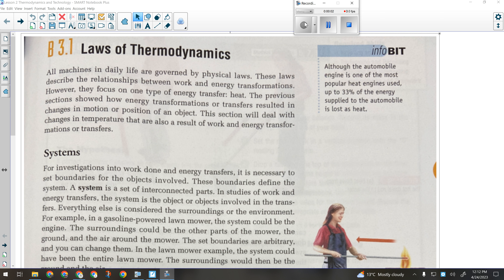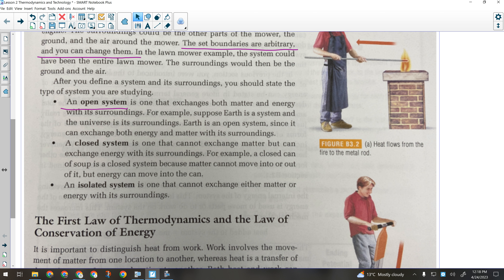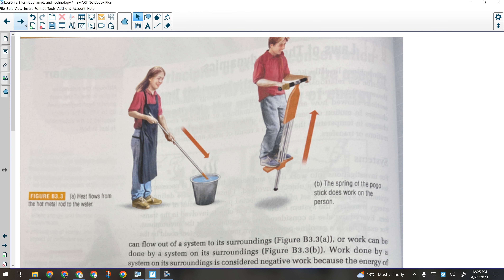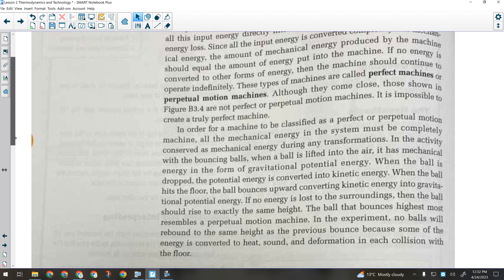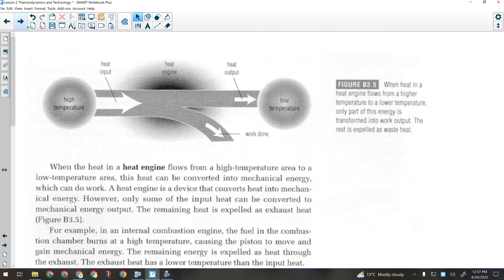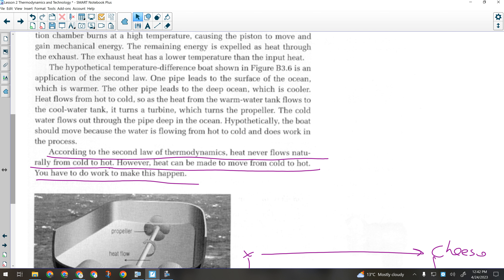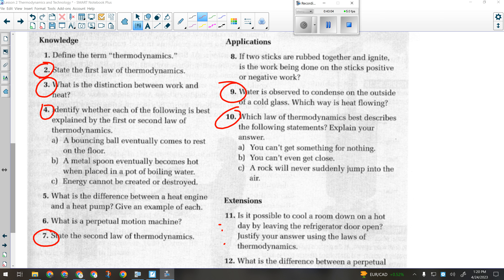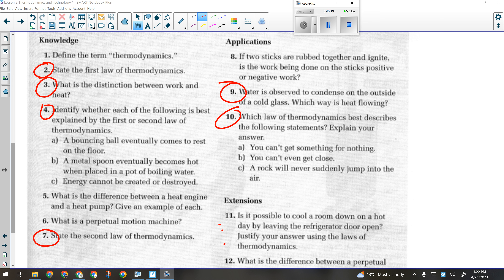Science 10 Unit 3 Lesson 2 Thermodynamics